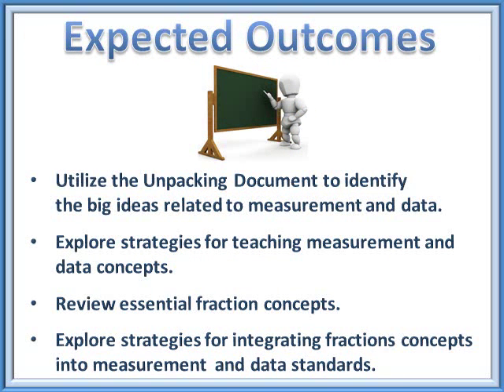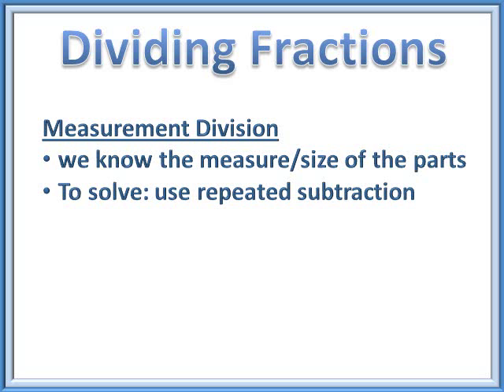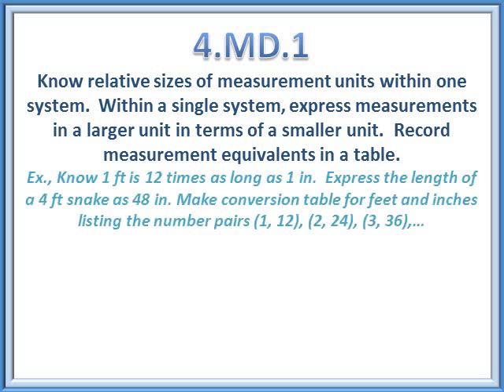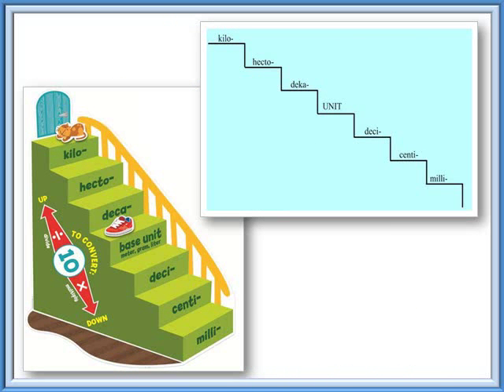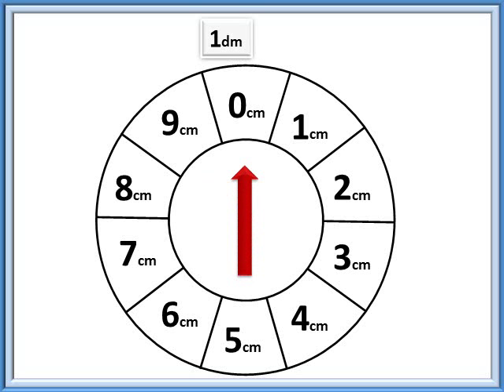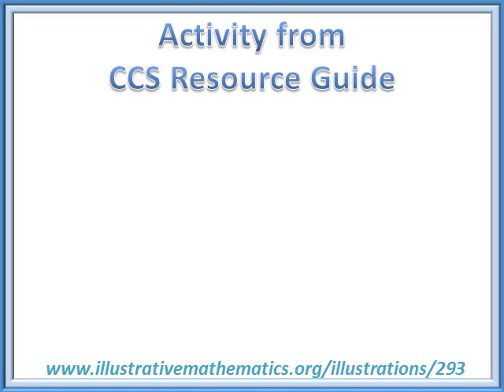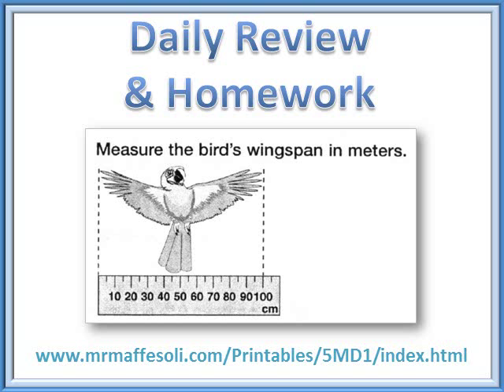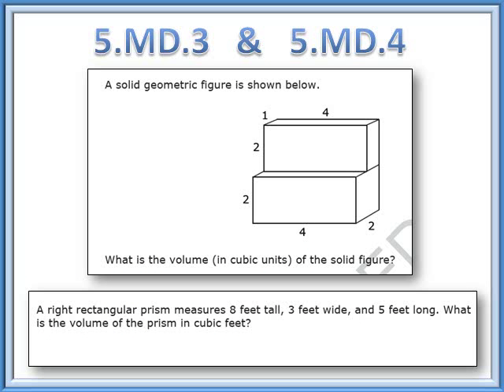Measurement & Data - Grade 5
This module provides a brief overview of the Common Core Measurement and Data standards for fifth grade.  Strategies for integrating fractions into these standards will also be addressed.